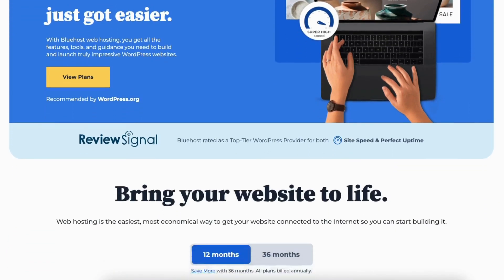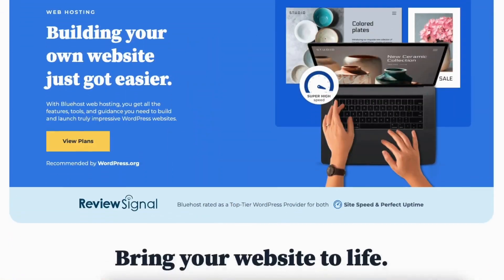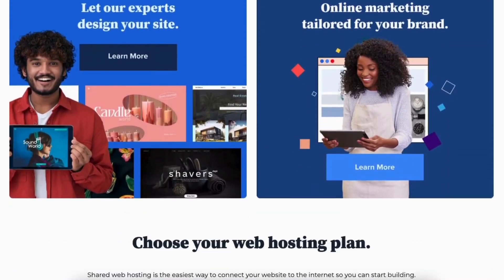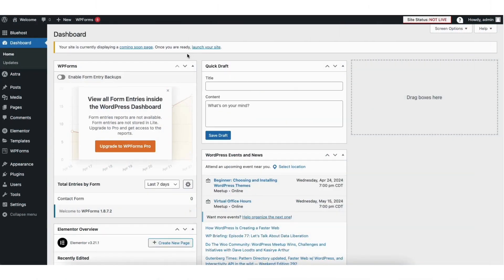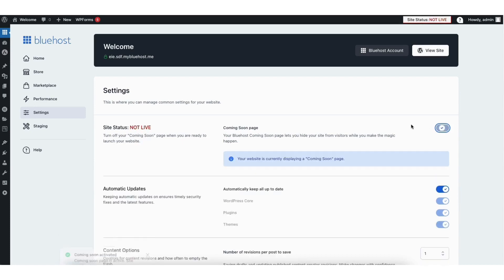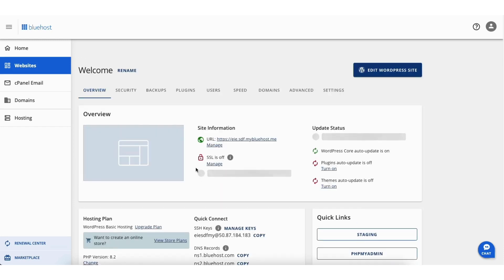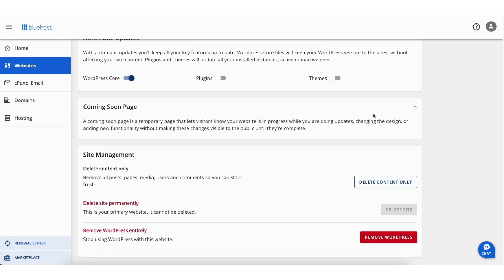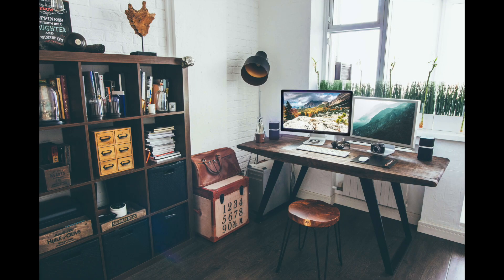How To Remove or Add Bluehost Coming Soon Page 🔥 - (Quick & EASY!)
Learn how to remove Bluehost coming soon page or how to add Bluehost coming soon page for your WordPress website. Whether you are wanting to enable or disable the Bluehost coming soon page the process is quick and easy with our Bluehost tutorial.

There are two ways you can add or remove the Bluehost coming soon page for your WordPress site. The first way is within WordPress and the second way is within the Bluehost control panel.

The first way is from the WordPress dashboard. You want to click Bluehost in the left-side menu. You’ll see the settings link. Click this. You’ll see the coming soon page with the toggle. Toggle it off to disable the Bluehost coming soon page. Toggle it on to enable the Bluehost coming soon page.

The second way to enable or disable the Bluehost coming soon page is to login to the Bluehost dashboard. Click Websites in the left-side menu. Click the Settings button for the website you want to remove or add the Bluehost coming soon page to.

Next, click the Settings tab in the top menu area. Scroll down to the bottom to where you’ll see the Coming Soon Page. Toggle it off to remove the Bluehost coming soon page. Toggle it on to add the Bluehost coming soon page.

You’ve now successfully removed or added the Bluehost coming soon page to your site.

I hope you found this Bluehost coming soon page tutorial helpful.